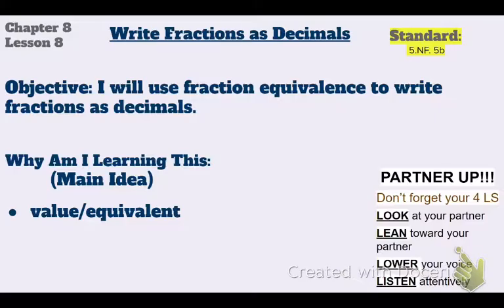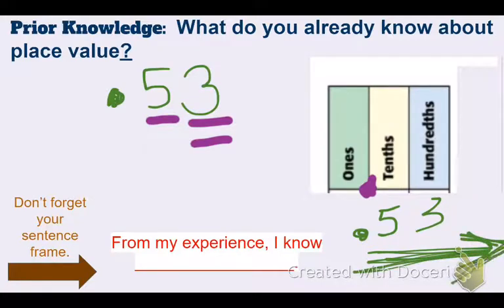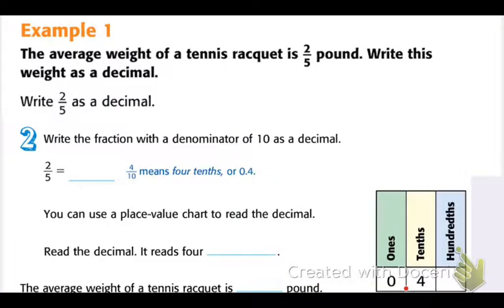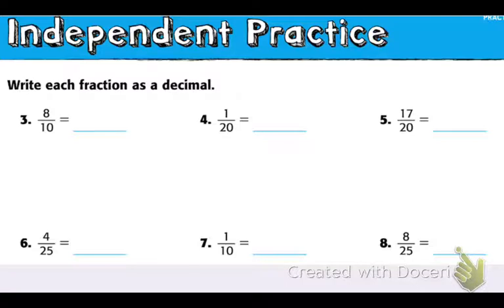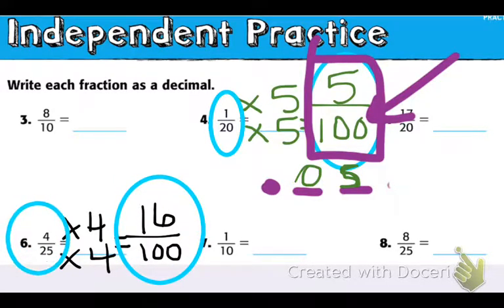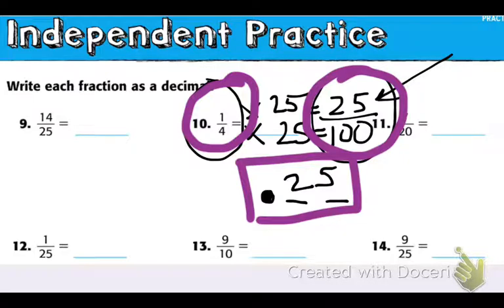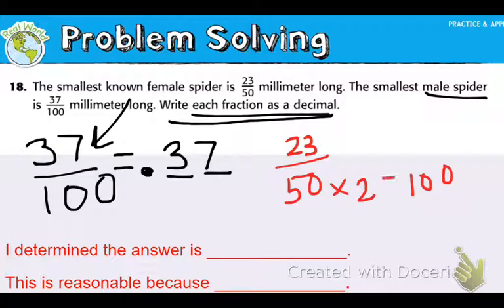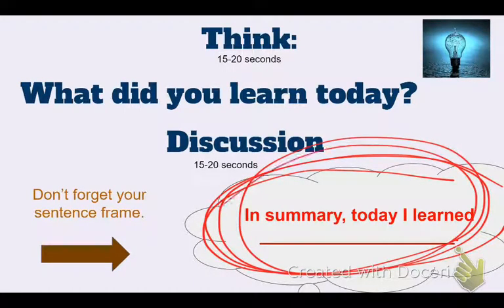Chapter 8, Lesson 8 (MyMath, Grade 5)